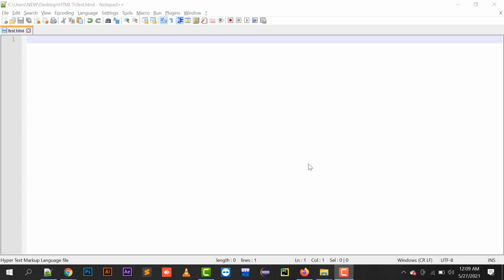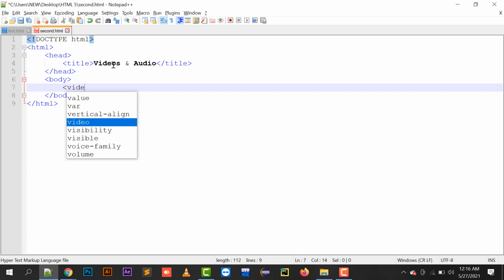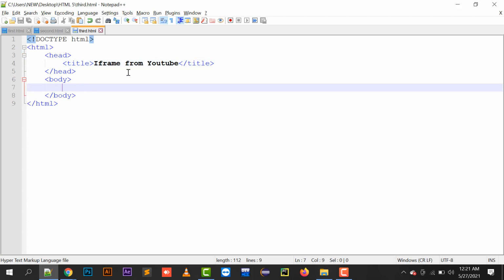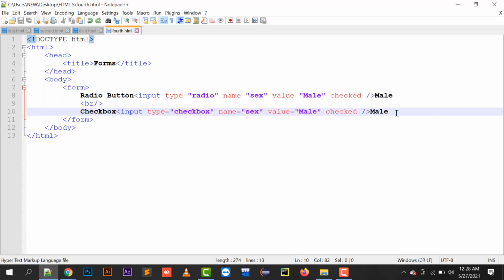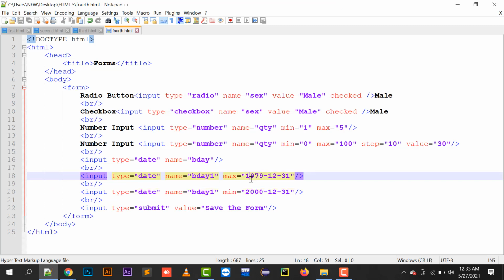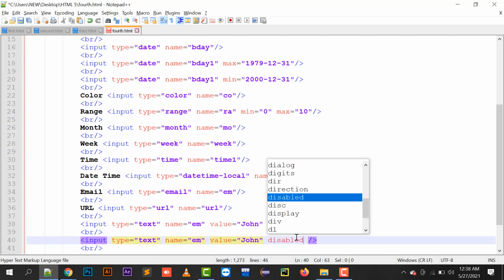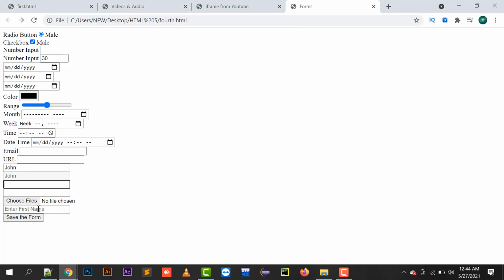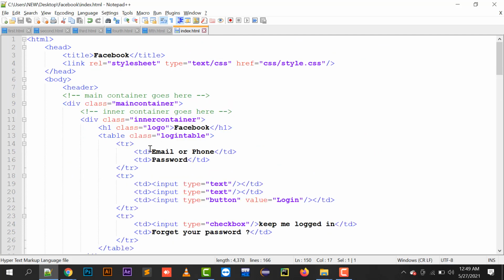HTML5 Tutorial | Learn HTML5 Basics | HTML5 Tutorial for Beginners | HTML5 code with Niklix